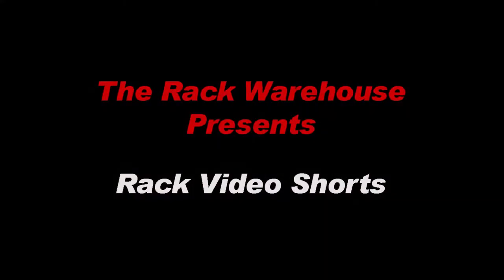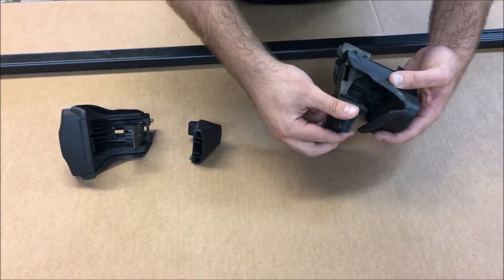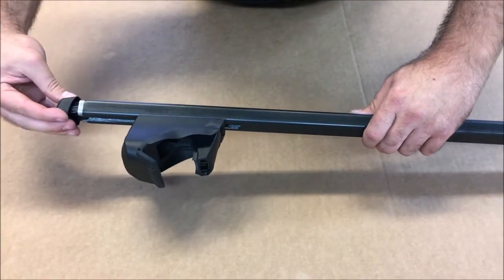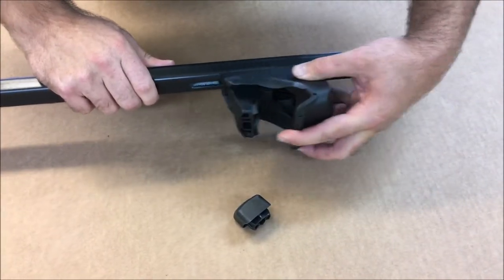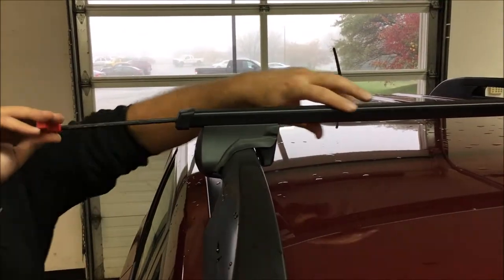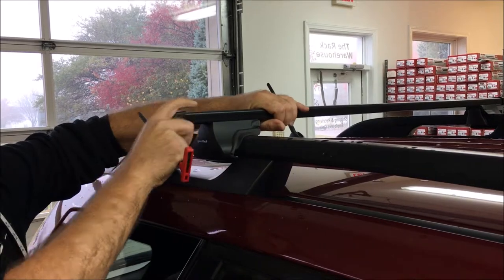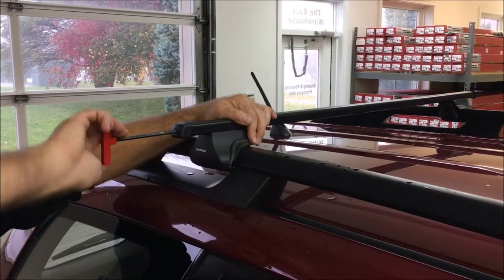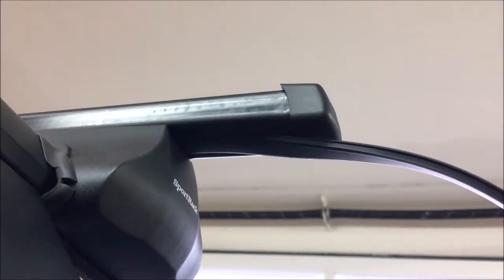SportRack by Thule 47" Raised Railing Mounted Car Roof Rack sr1098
SportRack by Thule 47" Raised Railing Mounted Car Roof Rack - Installation and Product Review.

SportRack by Thule - Raised Railing Mounted Car Roof Rack System with 47" crossbars sr1098 is ideal for carrying bikes, kayaks, stand up paddleboard, canoes, boards, etc. The sr1098 Raised Railing Mounted Car Roof Rack is designed and manufactured by Thule Car Racks, Inc. This sr1098 includes a pair of 47" crossbars, 4 feet and fits raised railing between 3/4" to 2" in diameter. The SportRack Raised Railing Mounted Car Roof Rack includes a tamper proof mounting tool to secure the rack to your vehicle. This installation does not require drilling. The SportRack Raised Railing Mounted Car Roof Rack holds up to 150 lbs. Carrying accessories like kayak cradles, bike racks, SUP carriers, canoe gunwale brackets, and more, from most of our manufacturers will fasten directly to these crossbars.